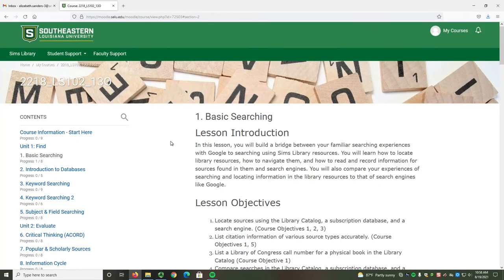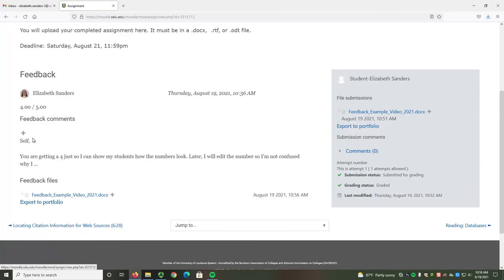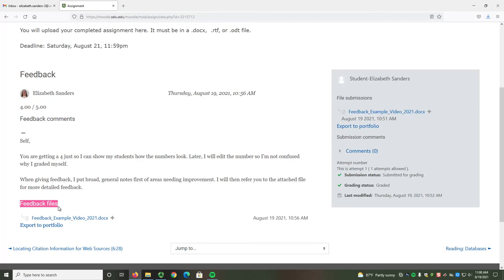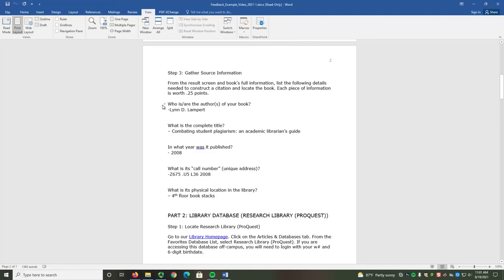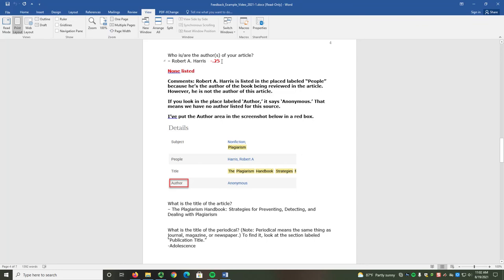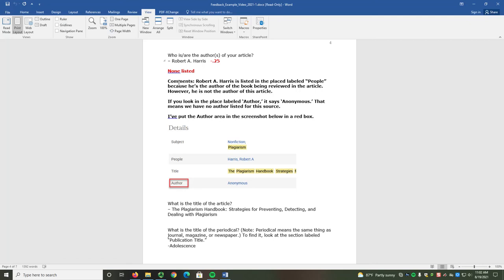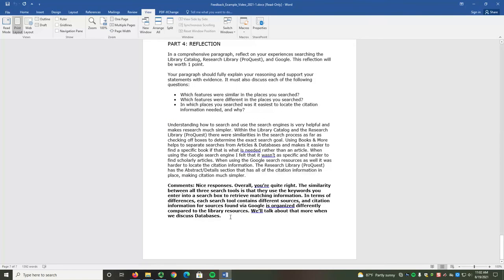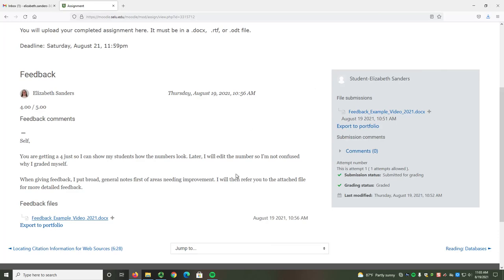Viewing Assignment Feedback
This video demonstrates how to view your Assignment Feedback on Moodle.